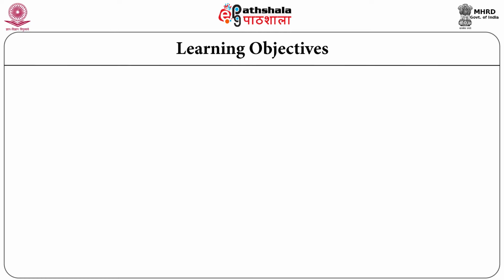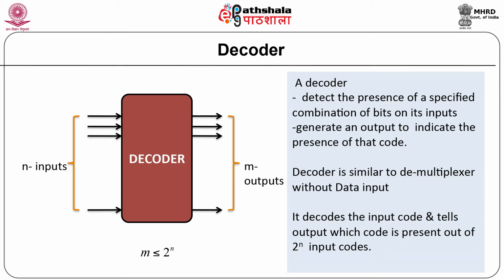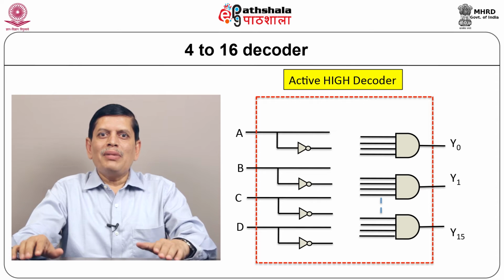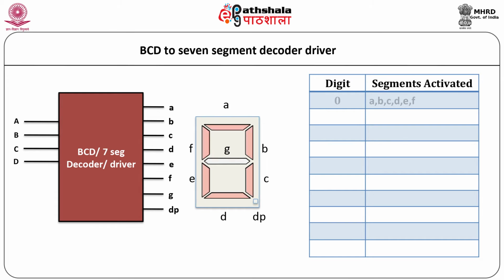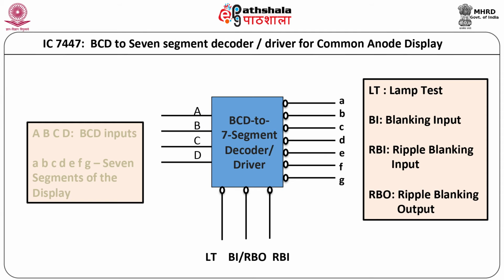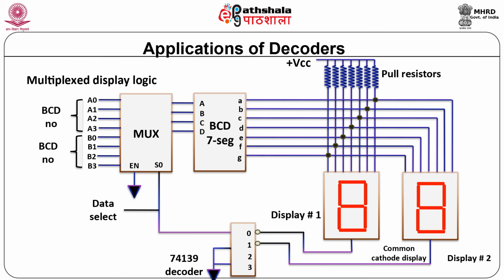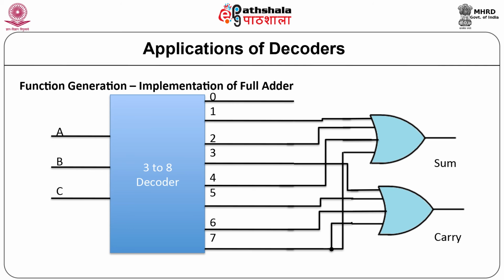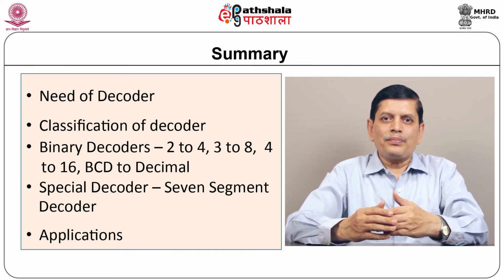Decoder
Subject:Electronic Science